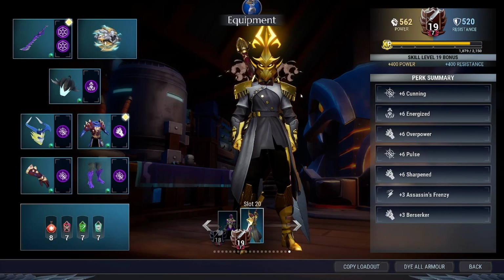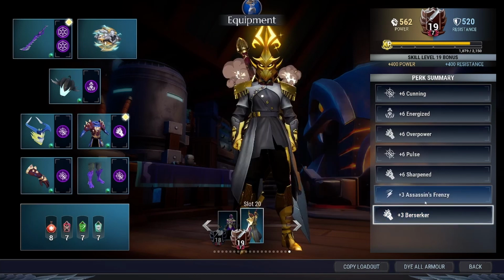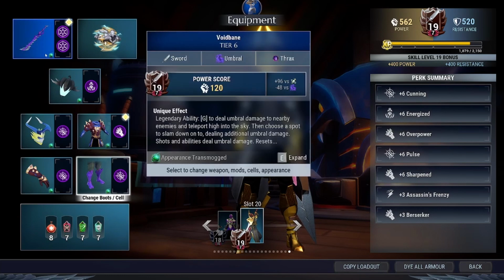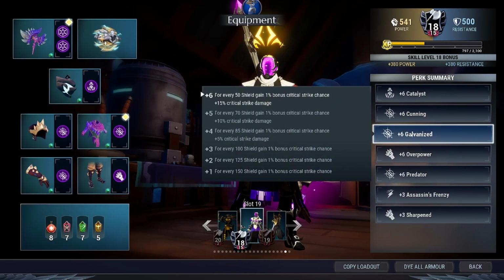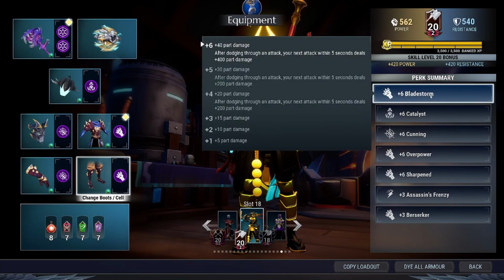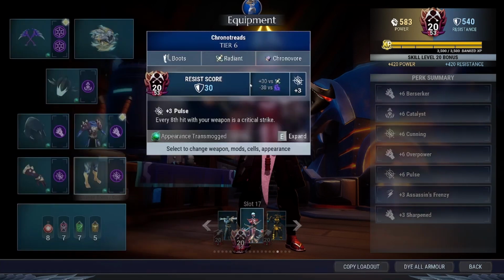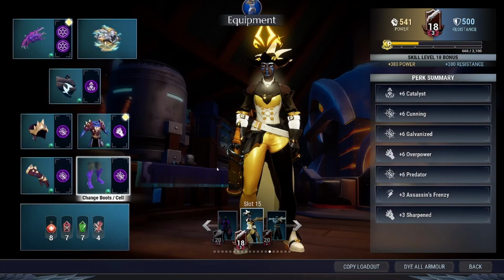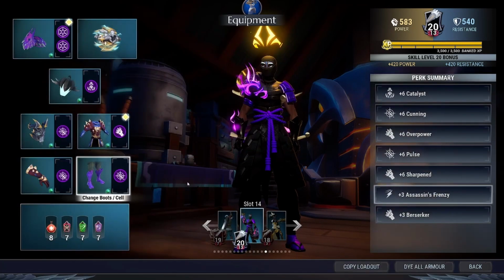Chronovore is EASY Now! Radiant Escalation Builds - Dauntless 1.10.3+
Chronovore is not as strong and the moves are easier to predict!

[Timestamps]
0:00 Builds
6:43 Pike
7:50 Hammer
9:17 Repeaters
10:30 Strikers
11:23 Sword
12:40 Axe
14:06 Chain Blades